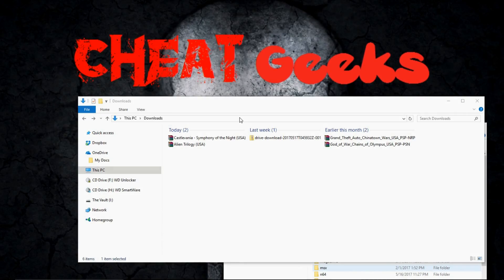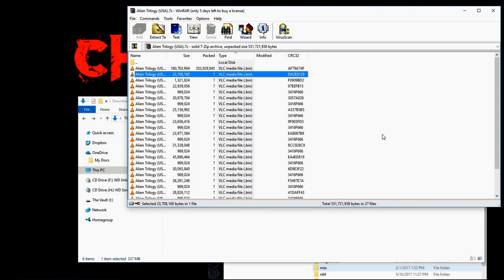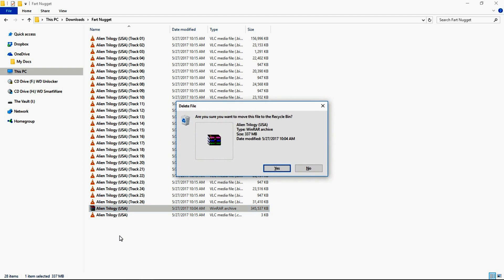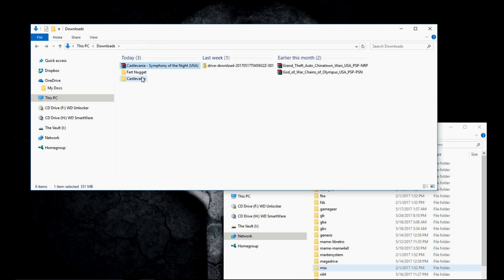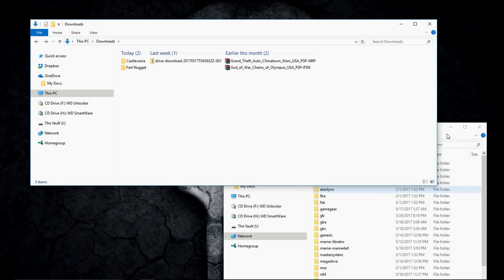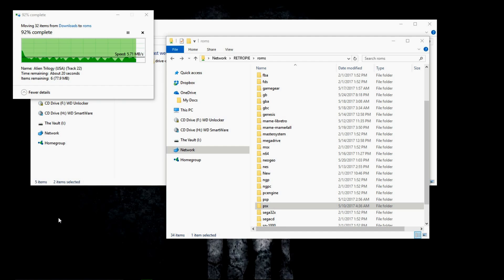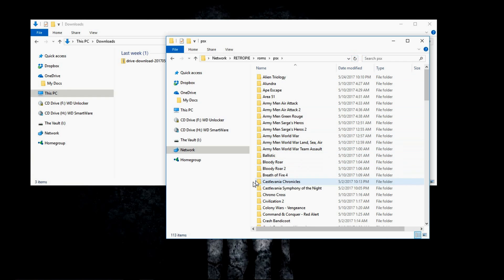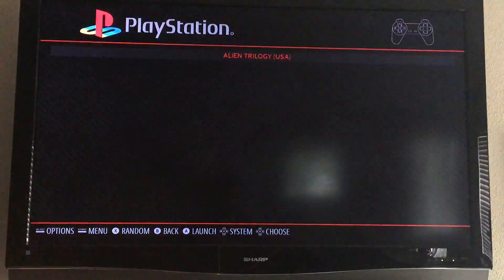PS one on Retropie? Organize and play your roms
PSone Emulation done and organized. Play PSone one Raspberry pi Retropie. Learn how to organize downloaded roms. Episode 6.